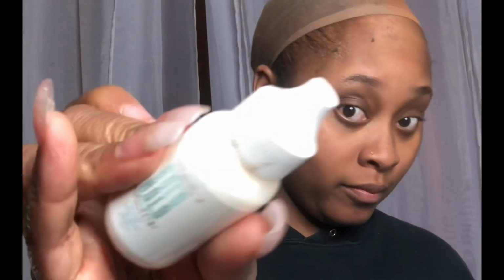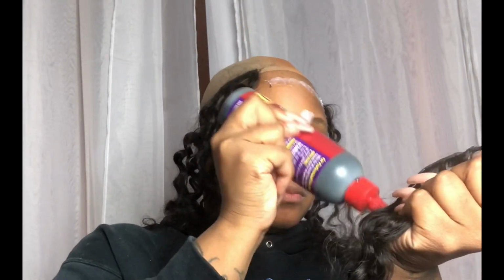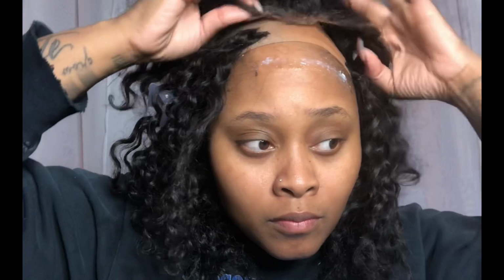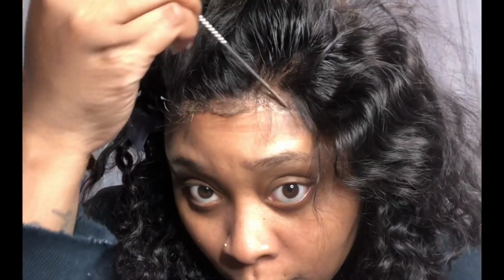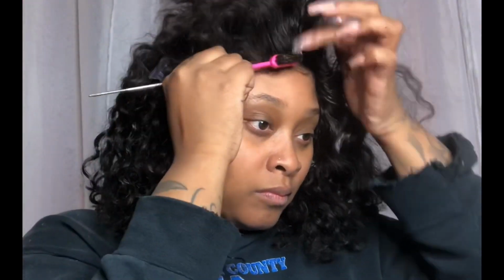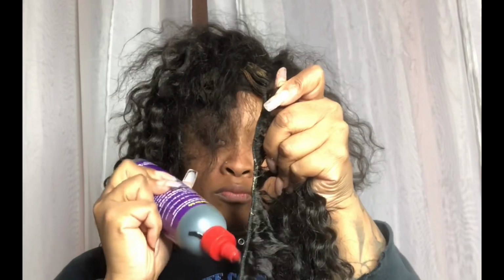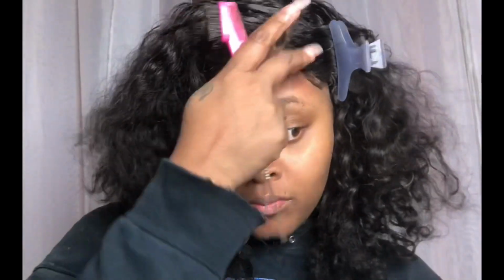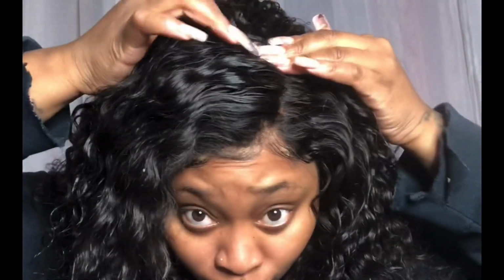Under 30 Mins Quickweave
Hey Lovelies!

So in this video I use the quick weave from the video below straight offthecap! Literally! This was a quick switchup && I loved it! This hair is very soft && STILL very manageable! The only con I had was the boldhold! Something about the formula! This is the THIRD time it’s removed a layer of my skin! Soooo I’m done with it! I’ve never had problems with the ghostbond or cling laceglue!

► T H U M B S U P if you would rock this look! =)

Remember why your HER!
Self Love. Worth. Respect

K E E P U P W . ME:
IG && Snap Chat:

S E N D  M E G O O D I E S:
Bogart, GA 30622